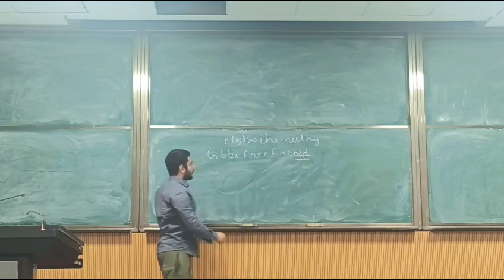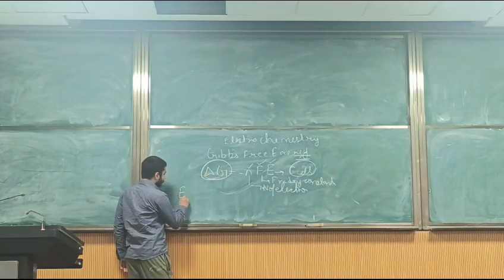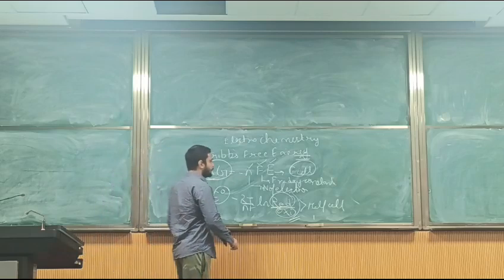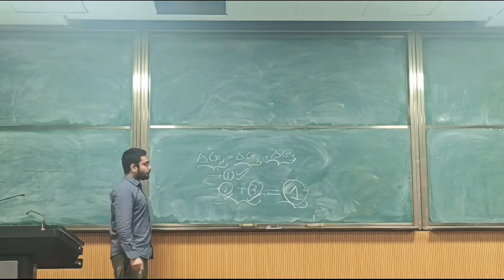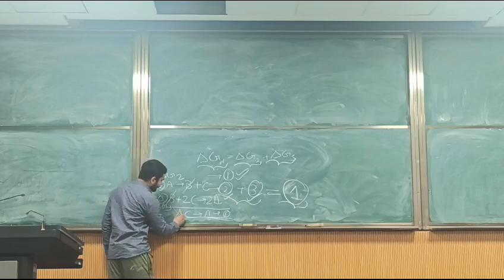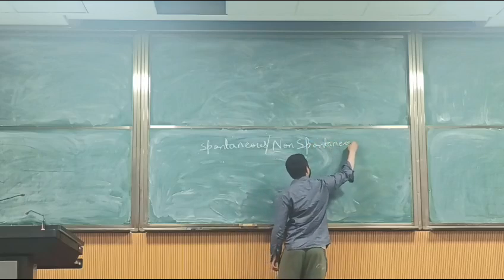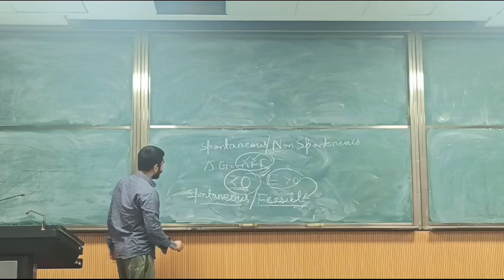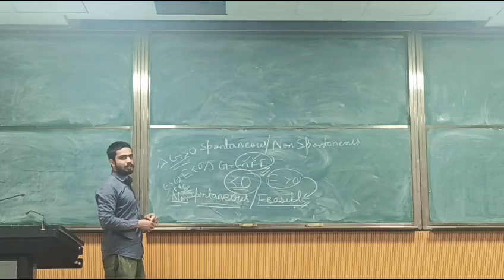Concept of Gibbs Free Energy in Electrochemistry